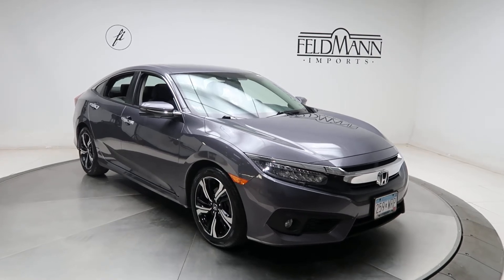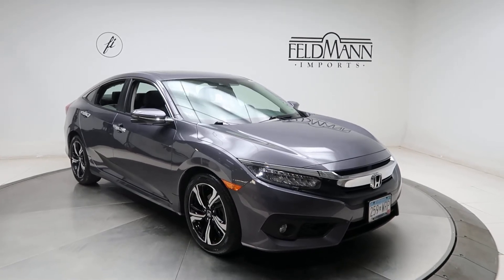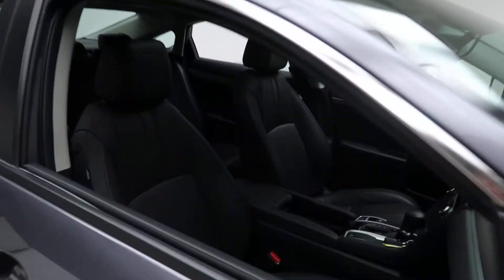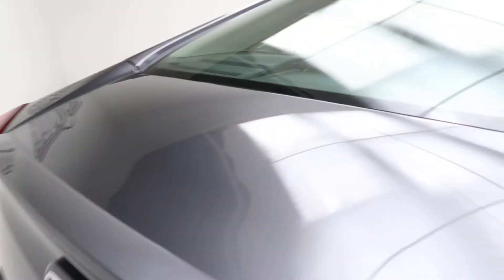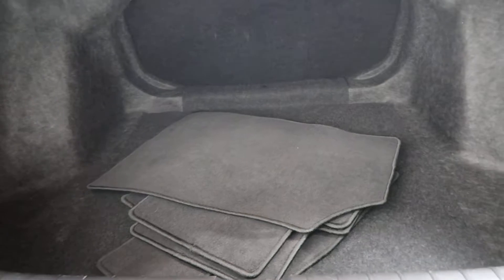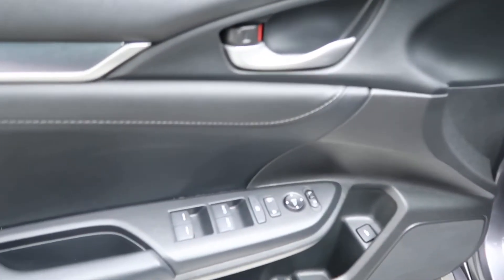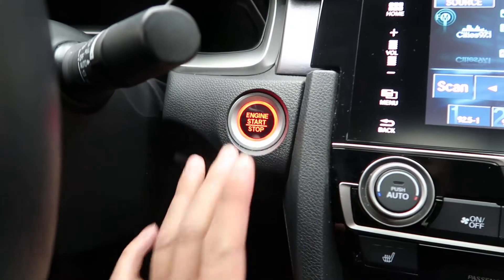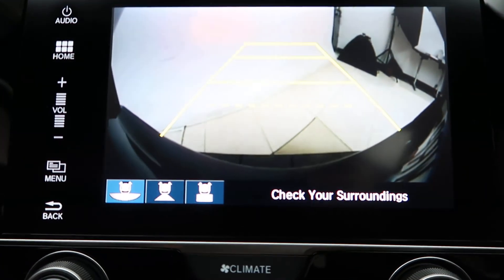2017 Honda Civic Touring - For Sale B1481B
Take a look at the 2017 Honda Civic Touring now available at Feldmann Imports. For more information including pricing and availability, please visit us